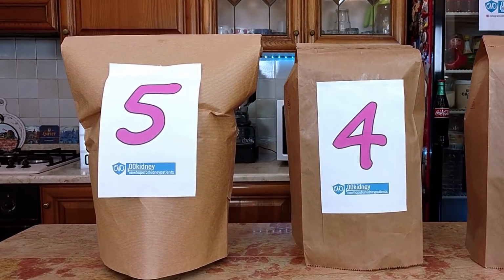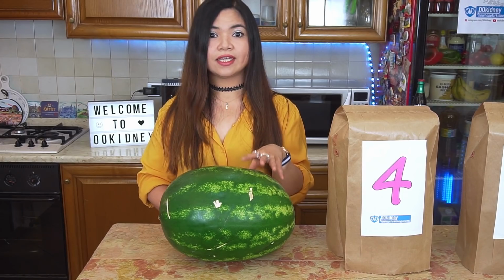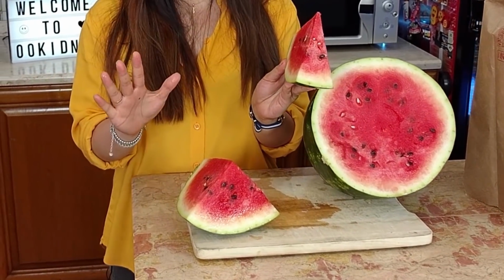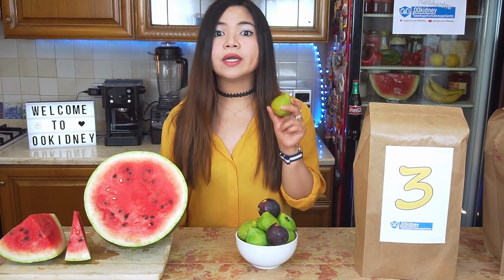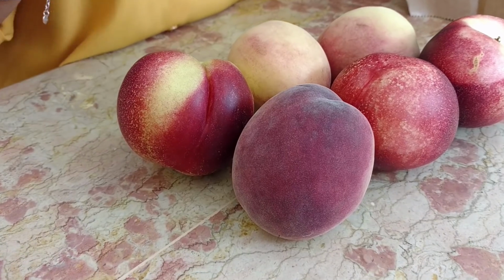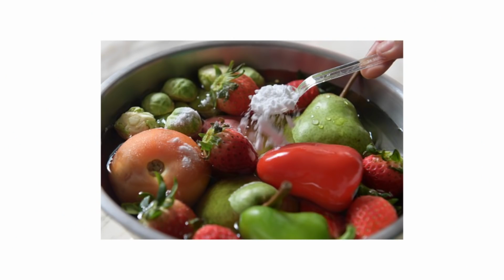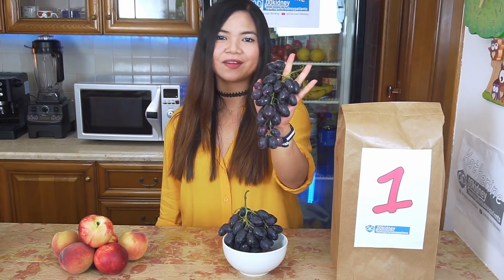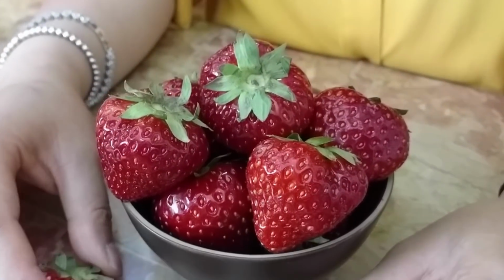🔴 Top 5 KIDNEY Health Summer Fruits | Can Kidney Patients Eat Watermelon?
In today's TOP 5 I'll show you the HEALTHIEST summer FRUIT to repair your KIDNEYS!
if you are a kidney disease patient and you want to eat healthy,
you're gonna love this top 5: these healthy summer fruits may be the key to a long-lasting kidney health.

In this video the 5 healthiest summer fruits, ranked for their anti-inflammatory, diabetes fighting and kidney health boosting properties.

My name is Katherine, and I've been working with kidney disease patients for 7 years now.
I've seen patients getting back their kidney function with an improved diet and lifestyle and many of them used this program:

And if you are new here on 00kidney, welcome to our journey together to a better kidney health!

Timestamps:
Intro - 0:00
Number 5 - 0:58
Number 4 - 5:27
Number 3 - 7:28
Number 2 - 10:44
Number 1 - 13:30

Did you like this video? Want to see more coming?

Excerpt

…… Just like for cherries, this healthy nutrient is what give watermelon flesh its red color!
Studies show it may help lower your risk for diabetes and even cancer.
Your heart also enjoys the perks of all the lycopene watermelon contains.
Now, watermelon has more of this nutrient than any other fruit or veggie!
Watermelon has also other benefits for your heart, mainly thanks to an amino acid called citrulline.
There are studies showing that eating fruit rich in citrulline, can lower your blood pressure and your risk for heart attacks! Great for kidney patients!

But how do you choose the perfect watermelon? Use my guide!
First thing, the perfect watermelon should be uniform sized and heavy, not elongated.
The spot should be orange, not white.
The webbings should be very visible, ok, this is a sign that it's ripe.
Also the darker and duller it looks the better.
Like this one I have here! I bet it tastes delicious!
That's your regular wedge of watermelon, but it weights as much as 3 apples.
So you're going to get a lot of potassium from it: about 560mg.
And this may be a problem if you're in stage 4 or 5 of kidney disease and you have to limit your potassium intake.
Usually patients on a limited potassium intake should not get more than 2500mg of this nutrient.
So 560mg from a single food is too much.
But, if you eat just a one cup portion of watermelon, or about 150 grams, you're going to get just 170mg of potassium, which is completely acceptable for a healthy renal diet.
Remember that no fruit contains zero potassium, alright?
Now, since a one cup portion of watermelon is smaller than a typical portion, try measuring your servings until you can successfully guesstimate a 1 cup portion.
It's about one third of a regular wedge.

Like this.
This weights as much as an apple and it has the same potassium of an apple.

Eating this much will still give you a lot of healthy nutrients without overloading on potassium! Great for your kidneys!
Maybe they don't know they can eat watermelon too!
Help them by sharing this message.